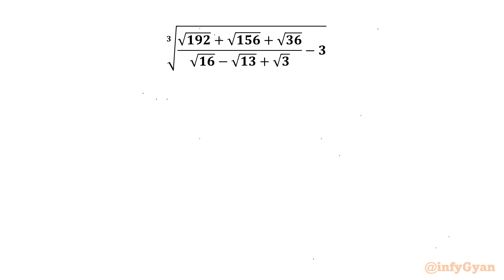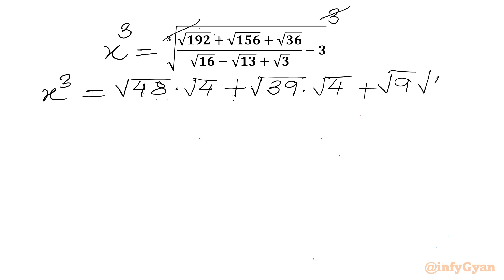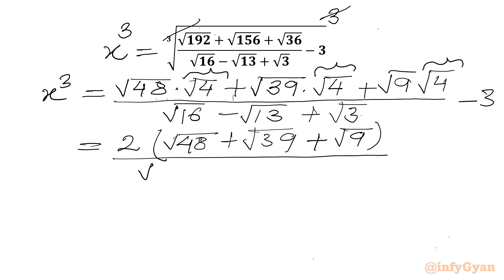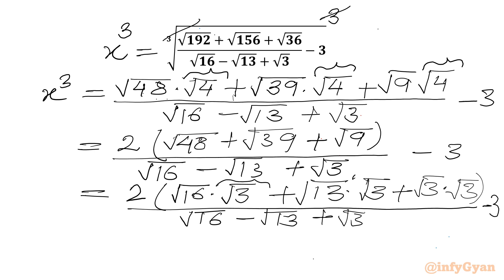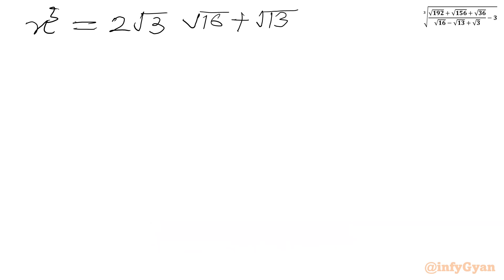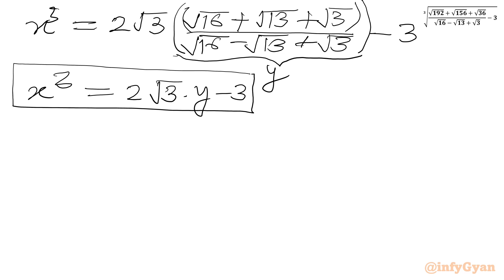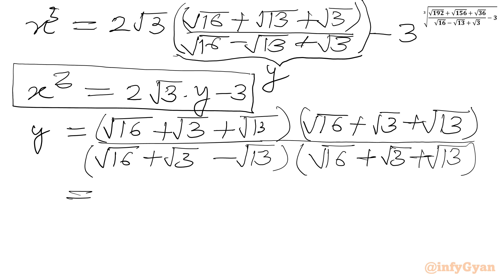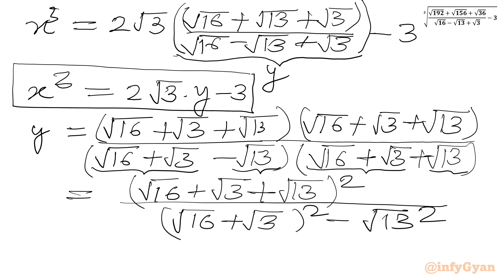A Nice Radical Algebra Challenge | 95% Failed To Solve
In this video, we explore an algebra problem from radical mathematics, perfect for those preparing for Math Olympiad. This problem will enhance the understanding of radical expressions and skills of problem-solving. Watch as we break down the solution step-by-step, providing dual clear explanations and insights along the way.

If you're a Math Olympiad participant or simply enjoy tackling hard math problems, this video is for you. Let's solve this radical algebra problem together!

🔍 In this video:

Tips and tricks for solving complex radical equation.